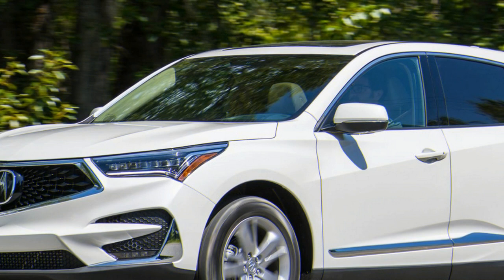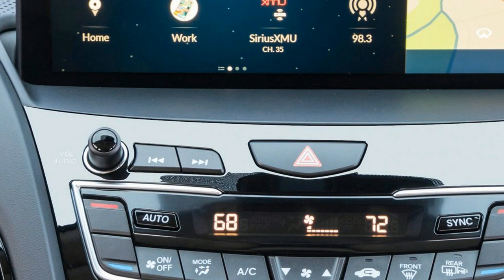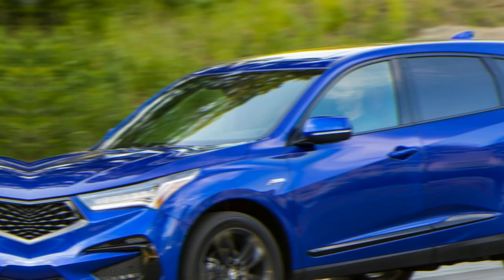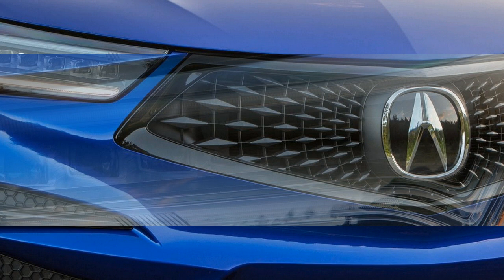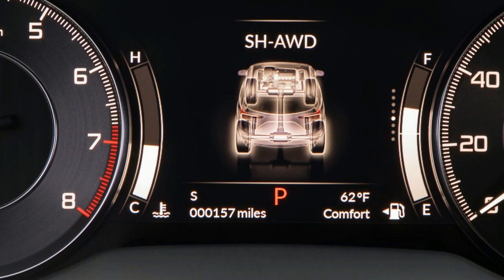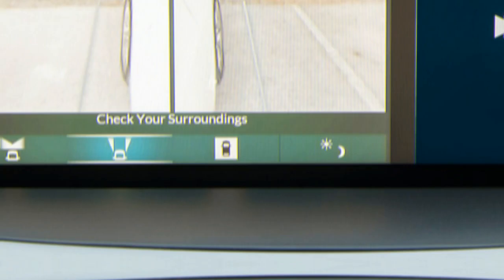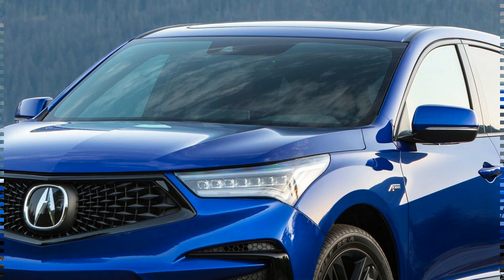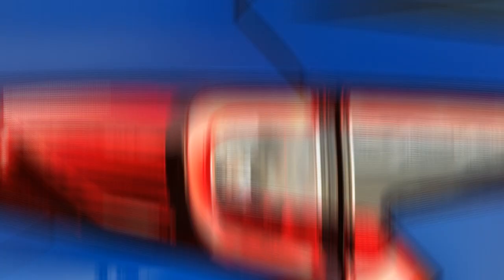WOW! 2019 ACURA RDX FIRST DRIVE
The compact-luxury-crossover segment is no place for the faint of features, and the new RDX certainly panders to the compulsions of modern tech- and luxury-obsessed buyers. Standard highlights include a panoramic sunroof, an acoustically insulated windshield, heated mirrors, heated 12-way power-adjustable front seats, LED head- and taillights, push-button start, two USB charging ports in front, adaptive cruise control, a multiview backup camera, and the AcuraWatch package of safety and assistance features including forward-collision warning, automated emergency braking, lane- and road-departure warning systems, and lane-keeping assist. It’s a rich set of features, excepting a few peculiarities: Curiously, no inductive device charging is available, and Apple CarPlay is standard, but Google is still working to make Android Auto compatible with the new Acura True Touchpad interface—more on that in a moment.

Additional features are generally bundled within the four available trim packages. The base RDX includes everything above and more. The Technology trim adds navigation, a 12-speaker audio system, two rear-seat USB ports, leather-trimmed sport seats, parking sensors, blind-spot monitoring, and rear cross-traffic alert. The RDX A-Spec builds on that with specific 20-inch wheels, A-Spec badging, and different exterior styling. A-Spec trims also get model-specific heated and ventilated leather front sport seats, dark aluminum trim, a different steering wheel, and a premium 16-speaker audio system. The top-level Advance trim brings a 10.5-inch head-up display, adaptive dampers, a heated steering wheel, heated rear seats, a hands-free power liftgate, acoustically insulated side glass, genuine wood interior trim, leather upholstery, and 16-way power front seats with adjustability for lumbar, side bolsters, and thigh extensions.